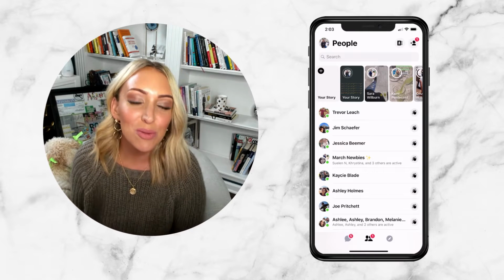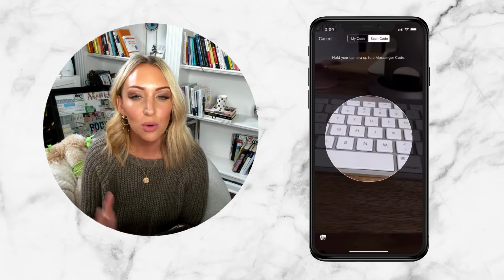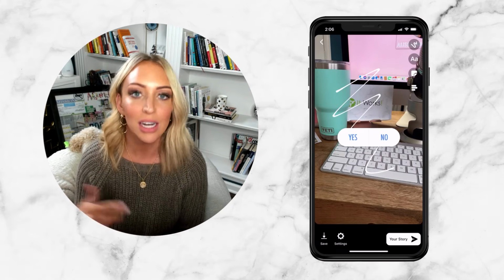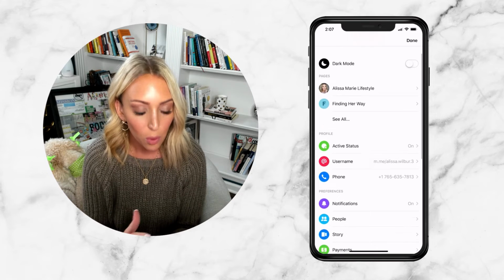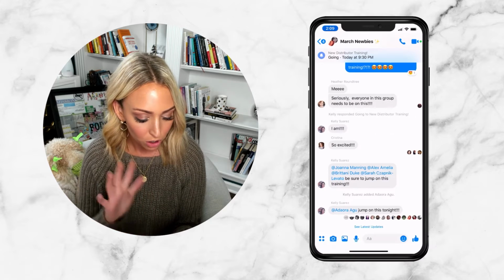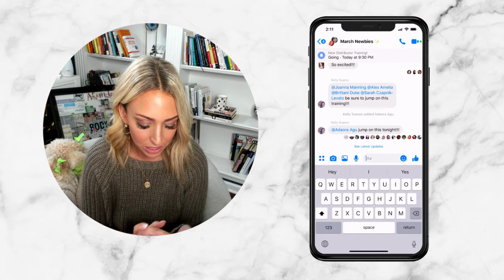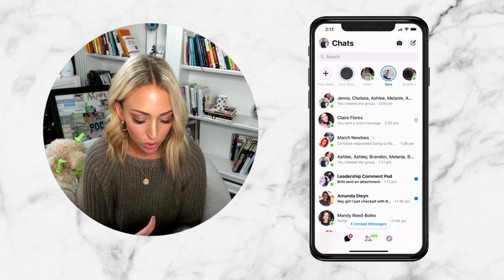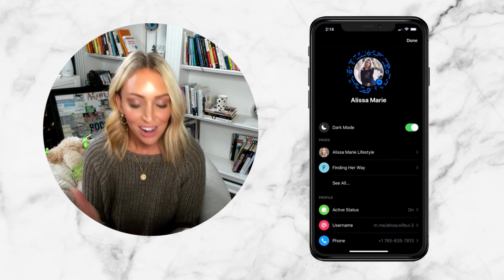Facebook Messenger Tips & Tricks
Learn how to use Facebook Messenger to form better connections and build your business